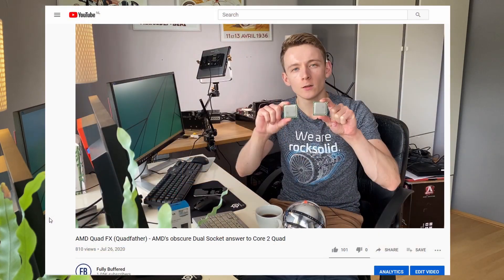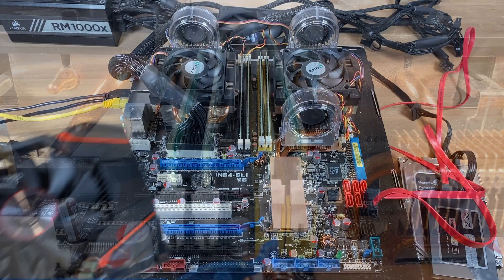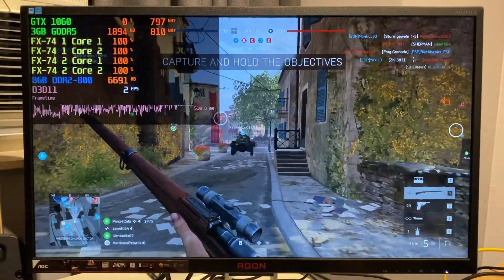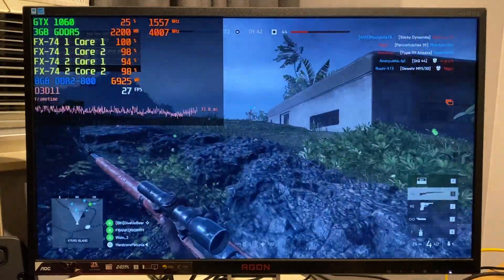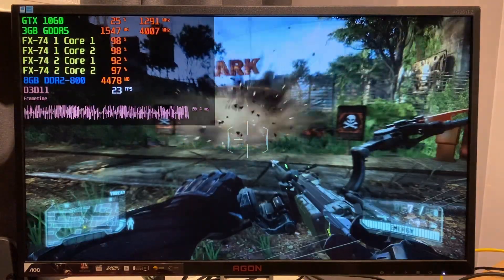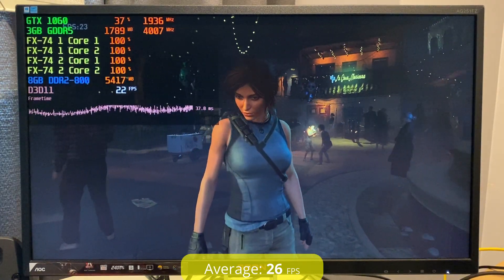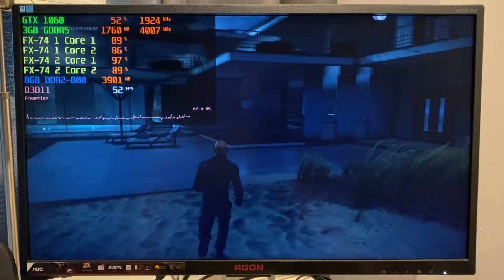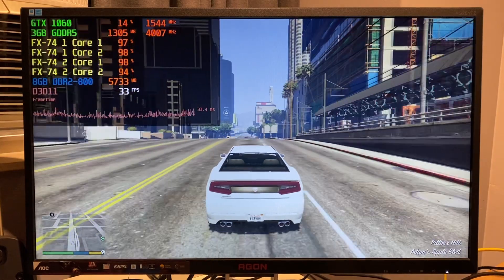AMD Quad FX Gaming - Modern Games on 2x Athlon FX-74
What kind of games could you still play on AMD's dual socket answer to Core 2 Quad?